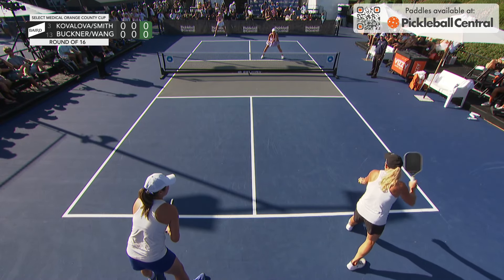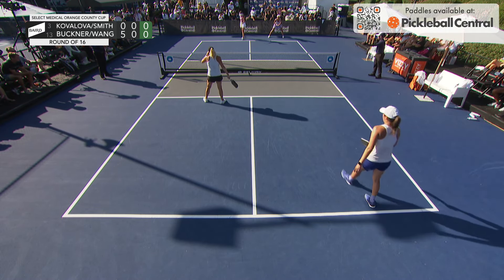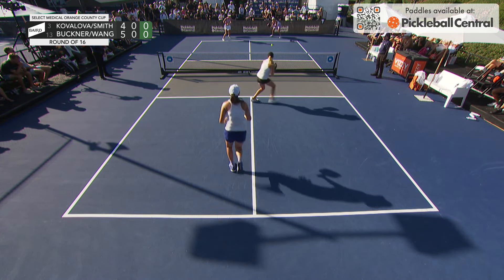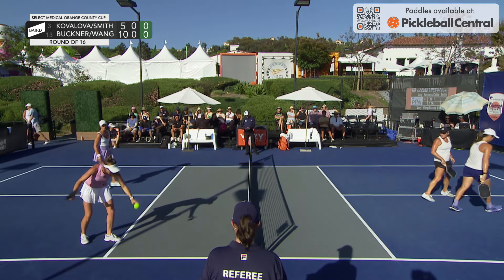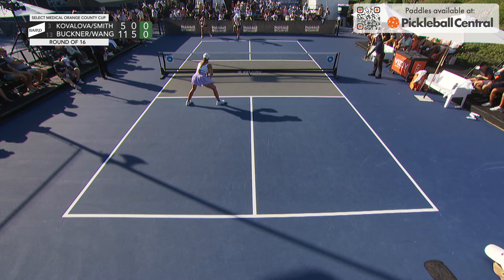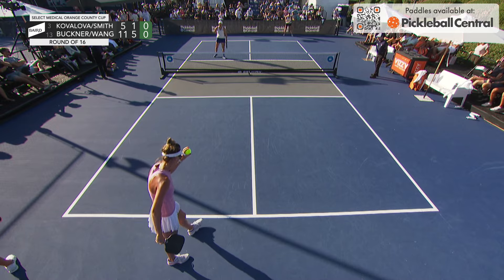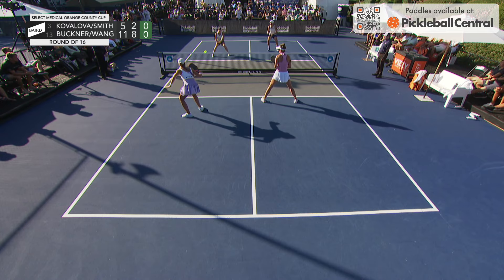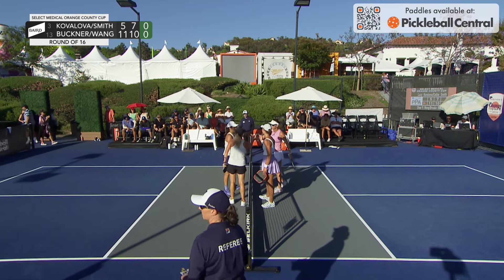Kovalova/Smith v Buckner/Wang at the Select Medical Orange County Cup Presented by FitVine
Watch the Womens Doubles Round of 16 match: (3) Lucy Kovalova/Callie Smith v (13) Brooke Buckner/Chao Yi Wang at the Select Medical Orange County Cup Presented by FitVine